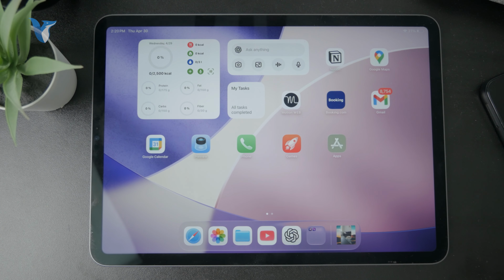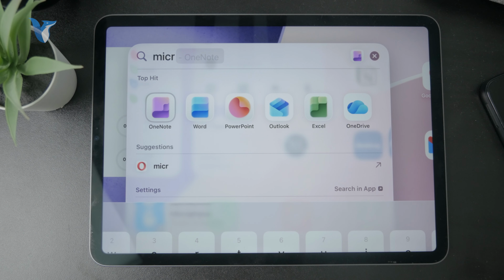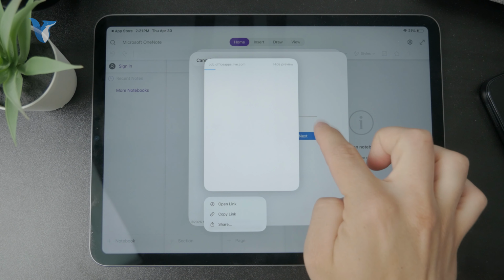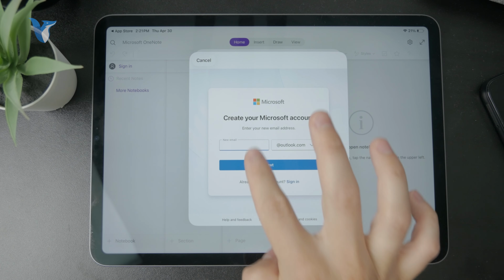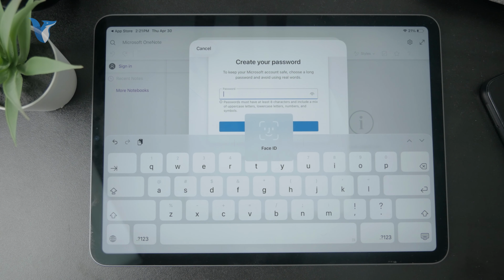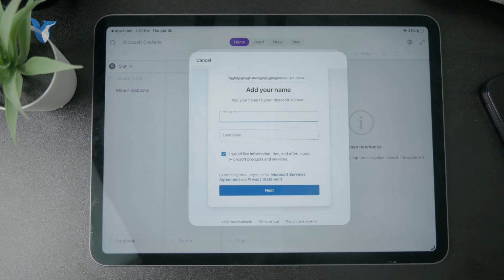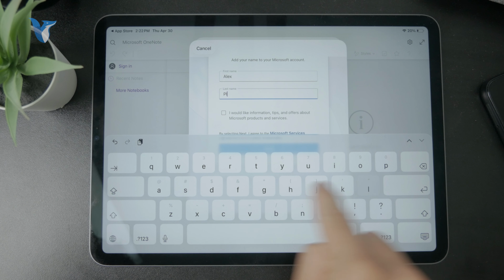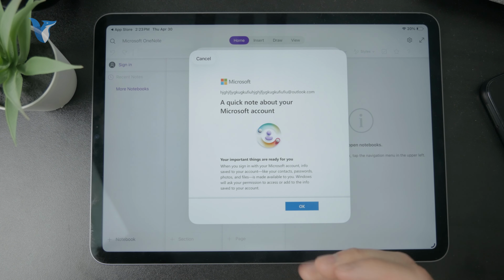How to Create Microsoft Account in iPad (tutorial)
Learn how to create a Microsoft account on your iPad for apps like Outlook, OneDrive, and more. This step-by-step tutorial shows you how to sign up and set up your account in just a few taps.